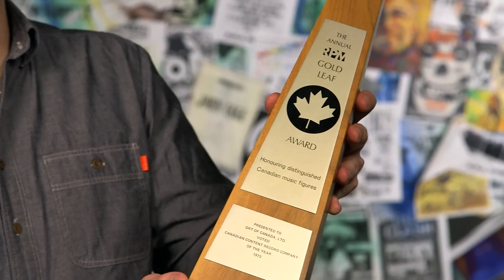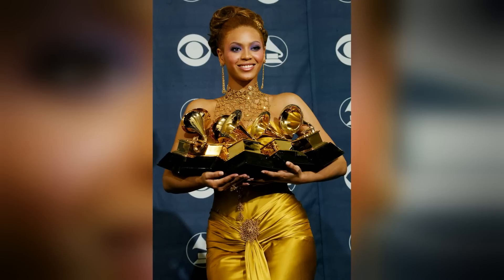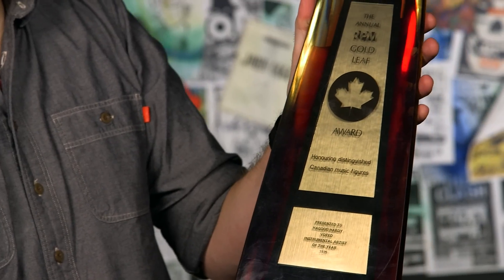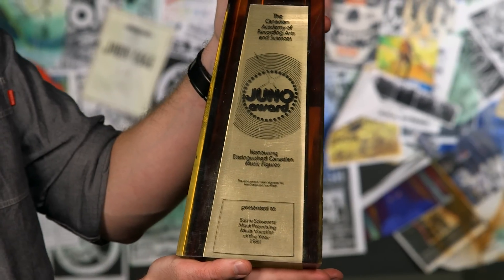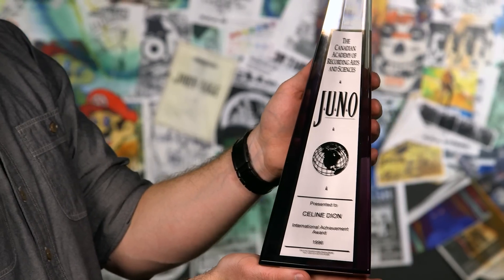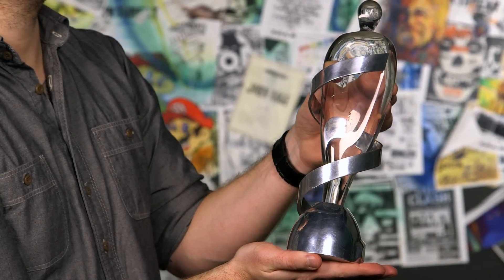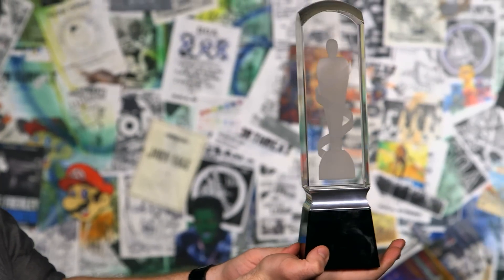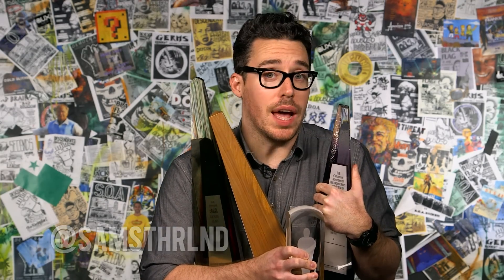AUX TV's This Exists on the Actual JUNO Award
In this episode of AUX TV’s This Exists, host Sam Sutherland reviews the history of the actual JUNO Award.

JUNO TV: New Episodes Weekly!